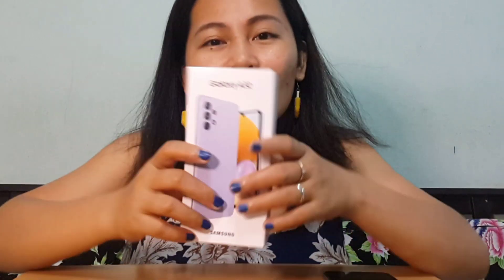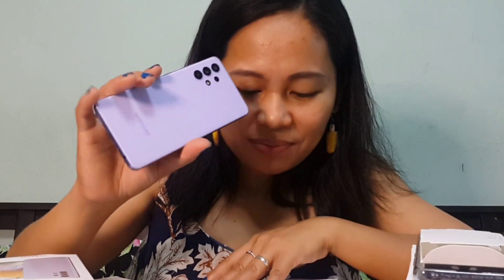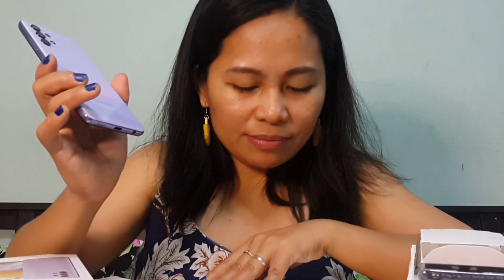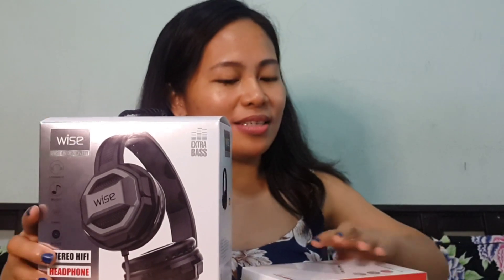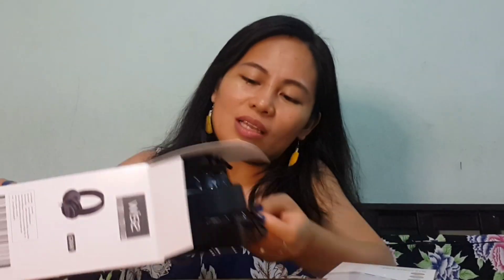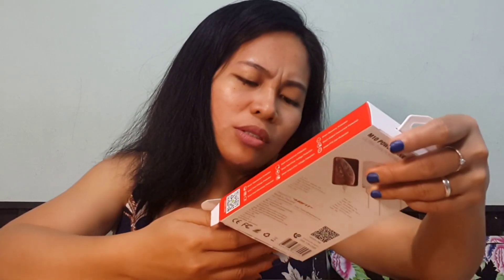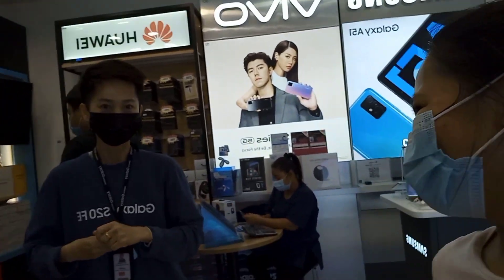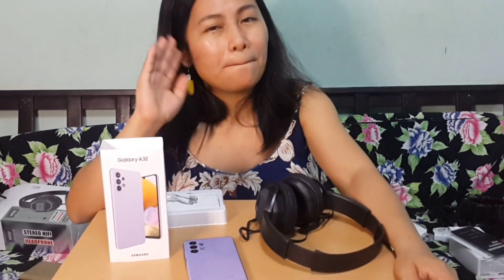Samsung Galaxy A32 4G II REVIEW AND PRESENT THE SPECS + OPENNING THE FREEBIES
Samsung Galaxy A32 4G is newest phone of Samsung.